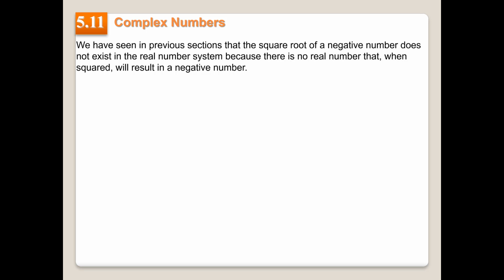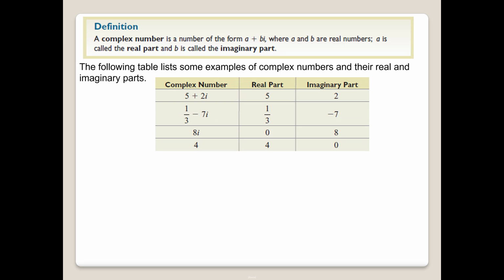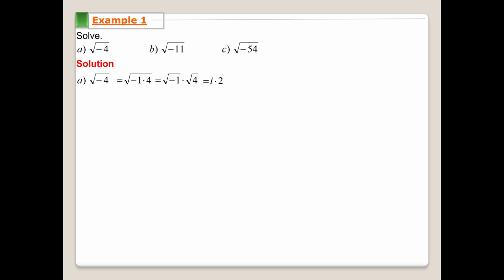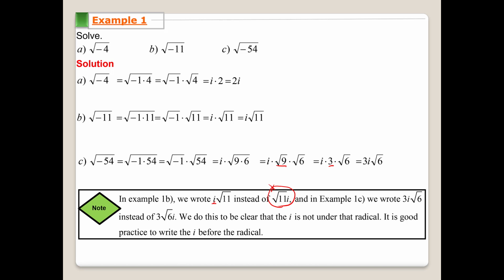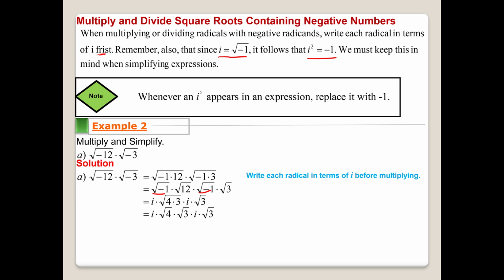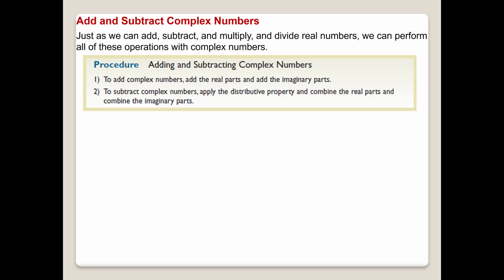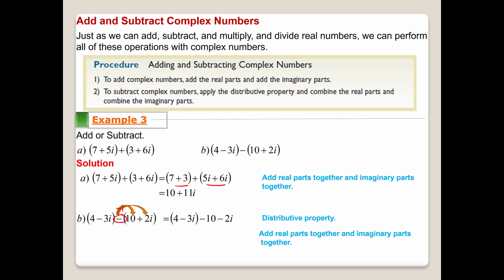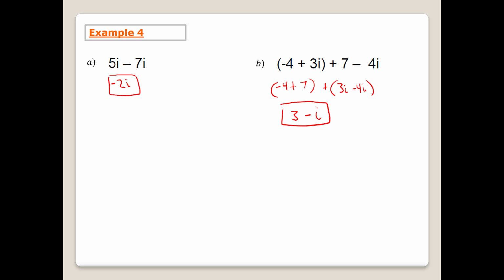Add and Subtract Complex Numbers